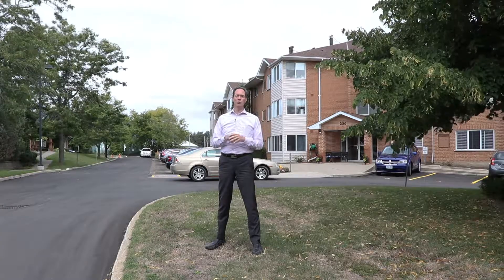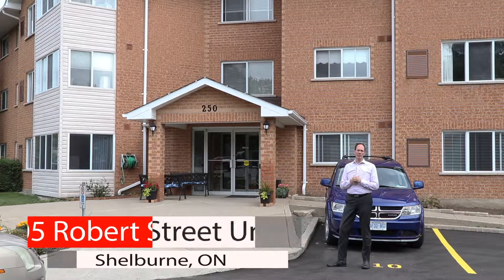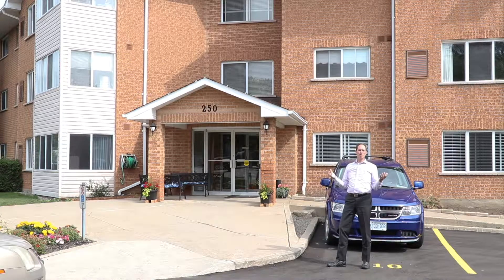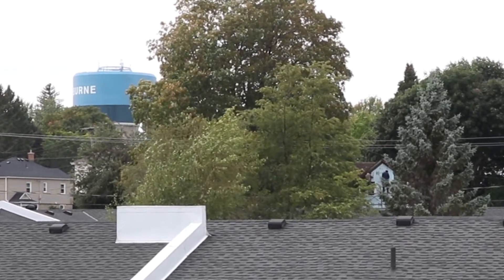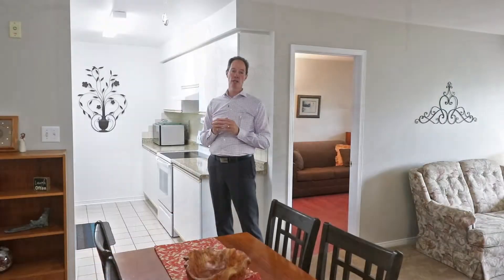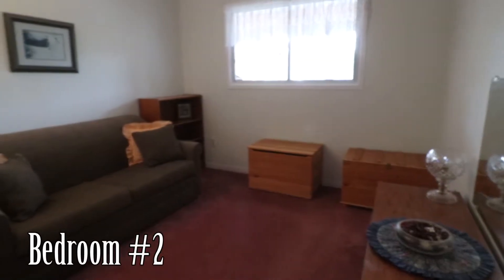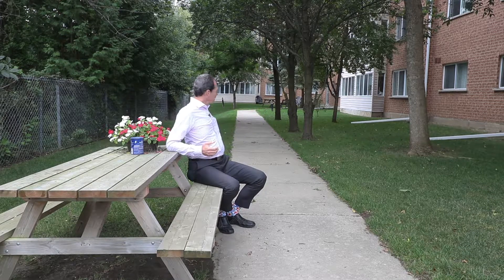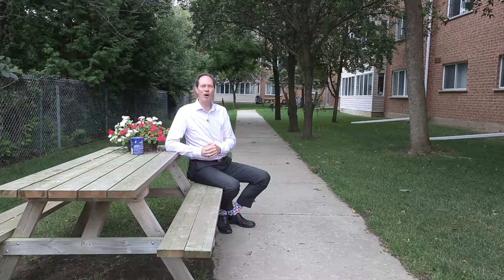SOLD: 250 Robert Street Unit 311 Shelburne, ON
Enjoy the benefits of Condo living for people on the go!  Top floor unit with westerly views.  This unit offers 2 bedrooms, 1031 sq.ft. of living space with enclosed balcony of sunroom.  Ensuite utility room for laundry or storage space.  Galley kitchen makes every square inch count. (Clean & uncluttered) cozy & efficient.  Living/dining room with westerly views bathe these rooms in afternoon sunlight making it bright & airy.  2 good-sized bedrooms & 4-pce bath complete this unit.  Well kept building offers exercise room, meeting/party room.  Visitor parking . Located in central Shelburne close to all amenities.